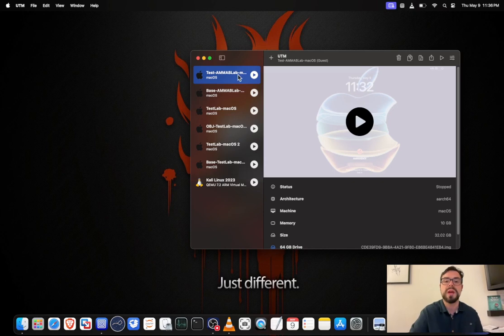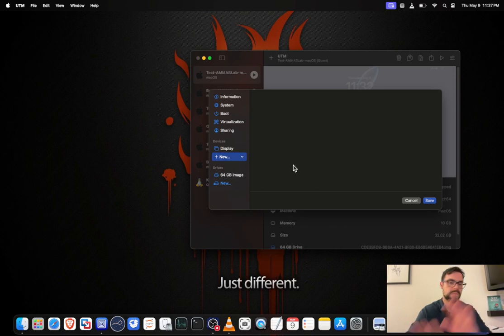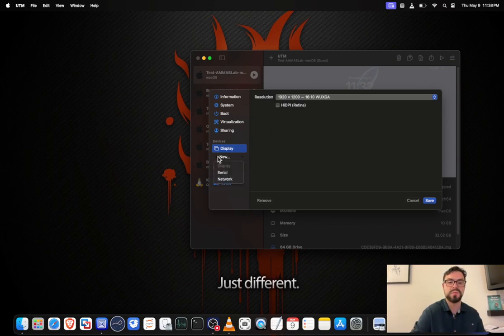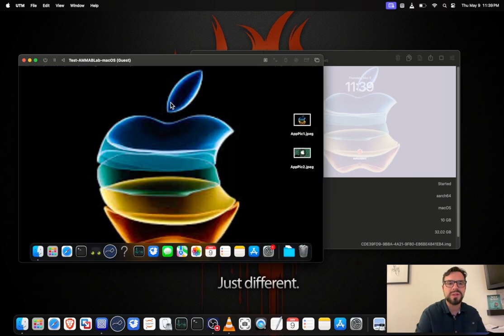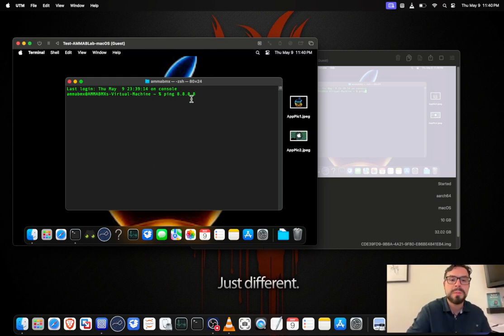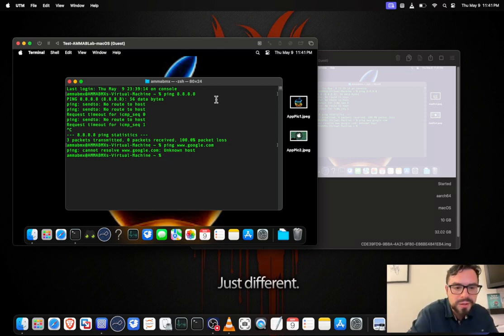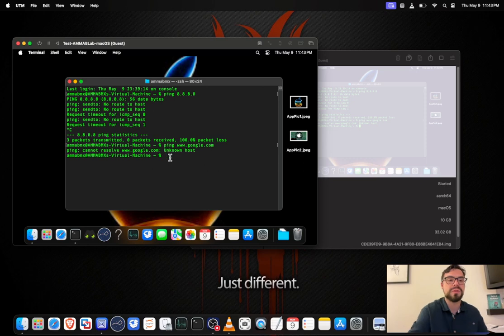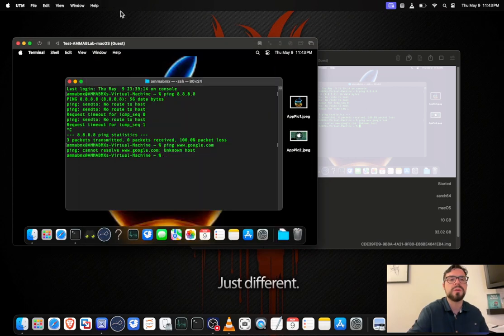Section 1-7: Safety! Safety! Safety! Isolating MacOS Guest & Using Terminal to Verify Isolation